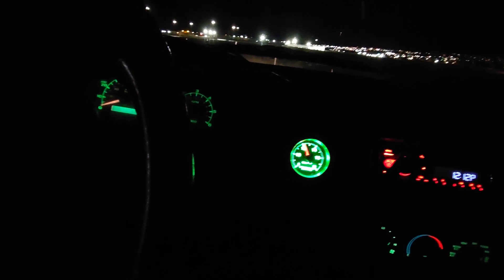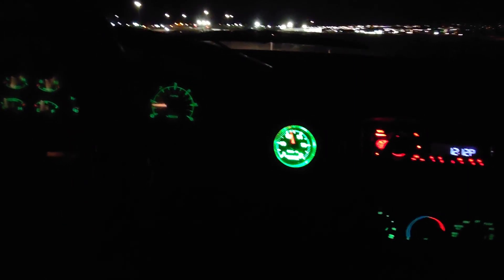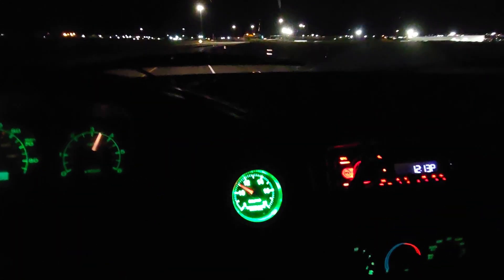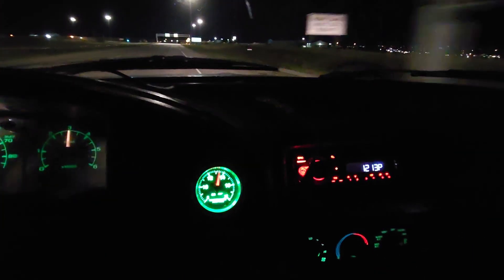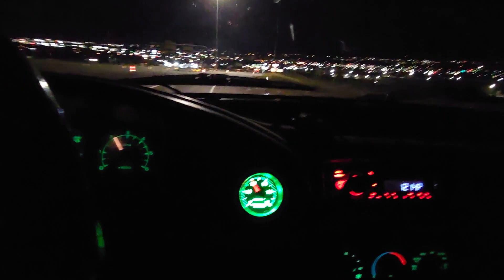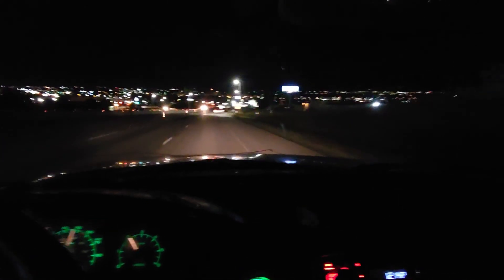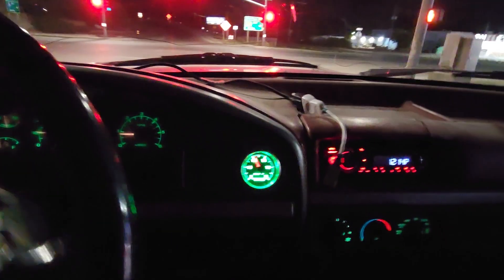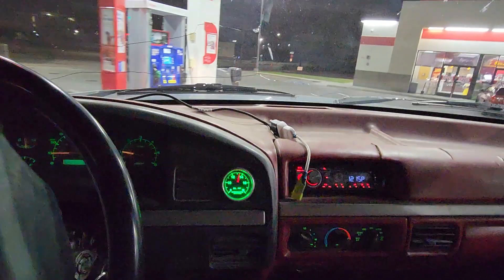460 EFI Guys: Megasquirt EEC-IV ECU. Here's the basetune applied to the flatbed 1994 460. AWESOME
I've always been impressed with what the stock eec-iv can achieve.   But this tune with the eec-iv Megasquirt ECU is amazing.  Your .585 roller cam is going to come to life with this.  The lower rpm is going to really function well now also.  I'm testing this at 5400 feet of elevation. This is a motor we built with our low profile throttle body, headers,  30 lb injectors,  a healthy flat tappet camshaft, and our performance modified intake manifold.